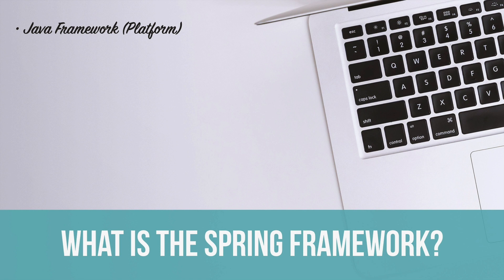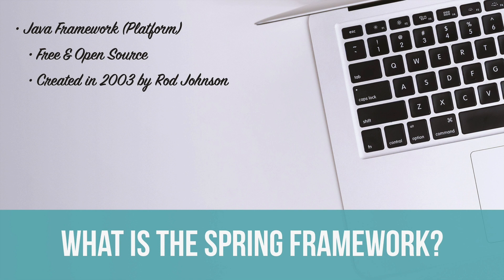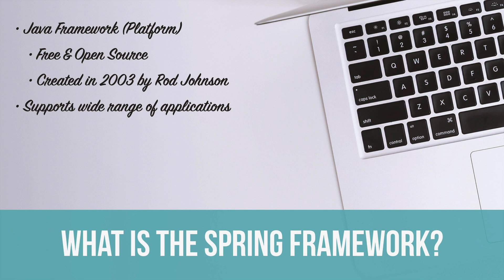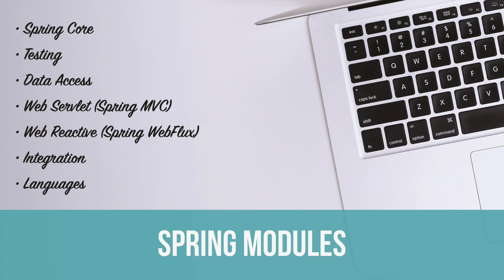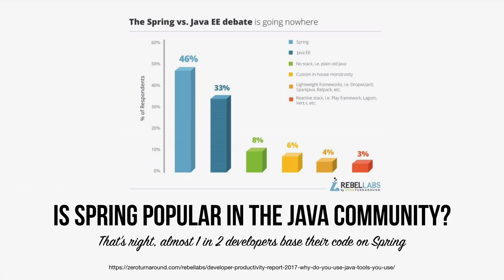Getting Started with Spring Boot 2: Spring Framework vs Spring Boot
Many students get confused about what the Spring Framework is used for vs why we need Spring Boot. In this lesson, I will try and answer those questions.